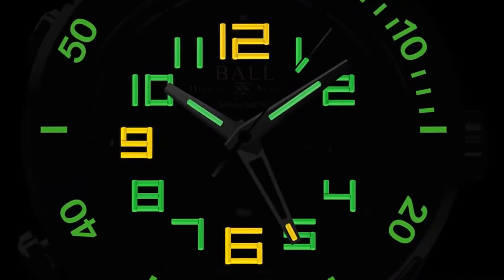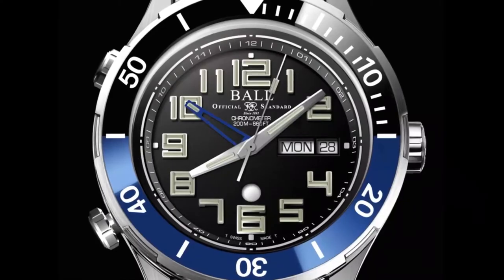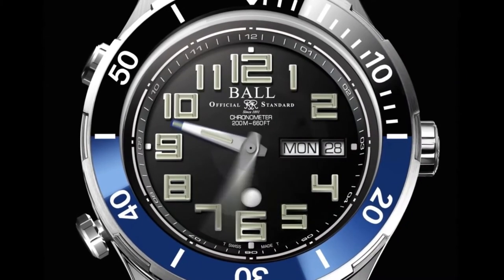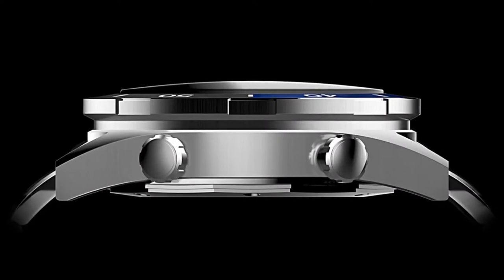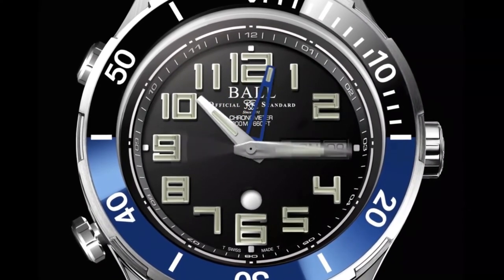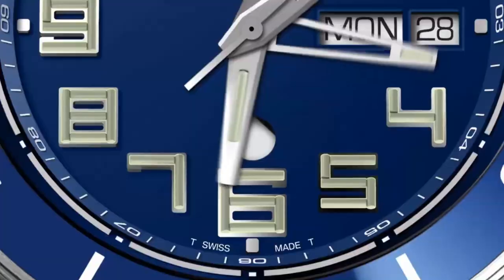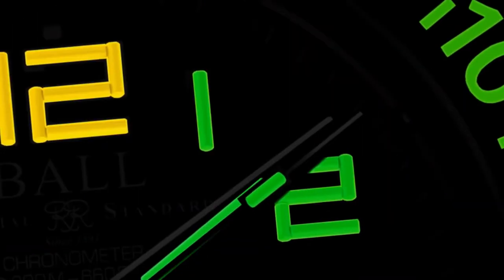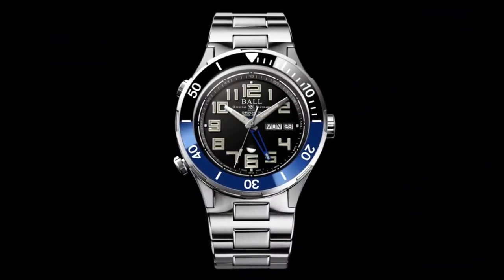BALL - BRAND NEW Roadmaster Vanguard II Watch Collection Unveiled l Jura Watches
NEW from Ball, the Roadmaster Vanguard II is a 12-hour dual time piece equipped with ceramic bezel. The world's first tool watch equipped with dual time, day/date functions with a chronometer movement.